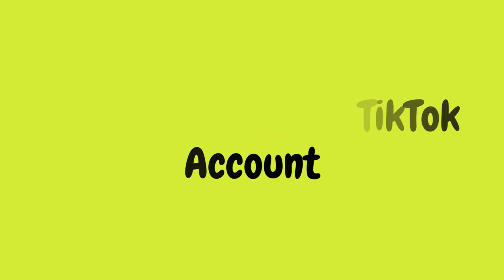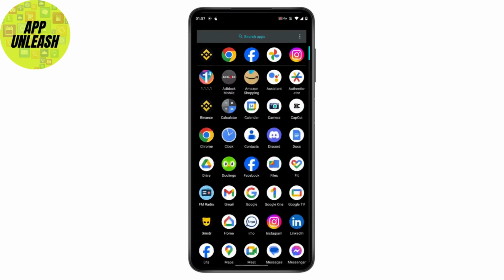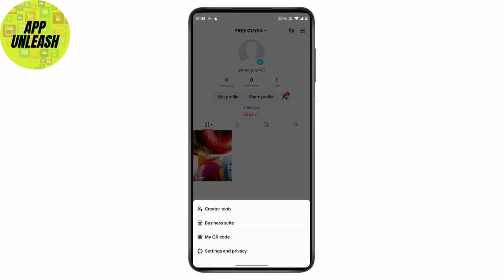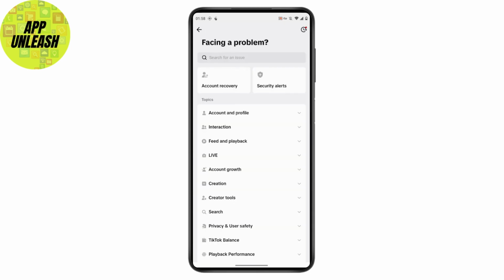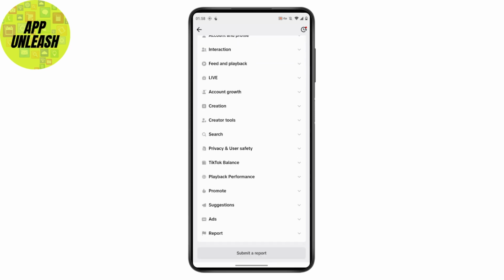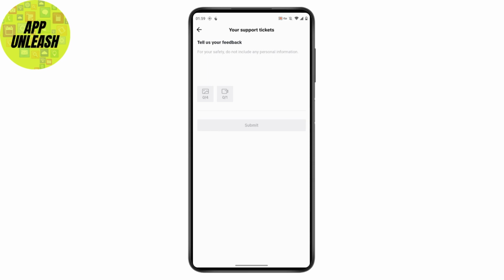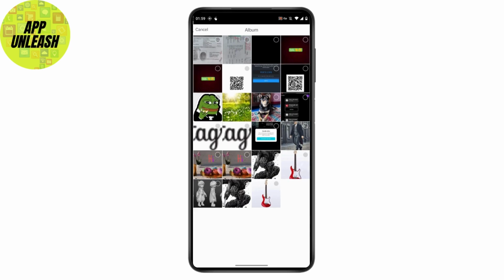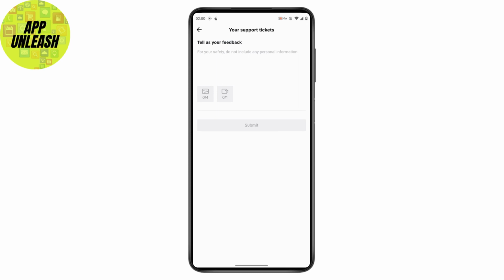How To Unsuspend TikTok Account?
Got your TikTok account suspended? Don't panic! App Unleash is here to help you get it back. In this video, we'll show you exactly how to appeal a TikTok suspension, step-by-step. Whether you accidentally posted something that violated the guidelines or you think your account was suspended by mistake, this video will give you the best chance of getting your account reinstated.